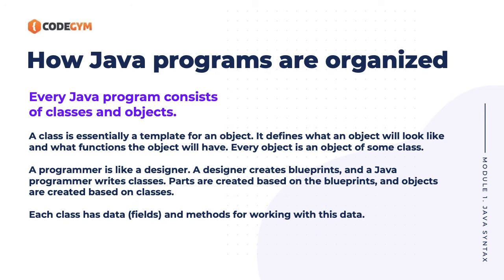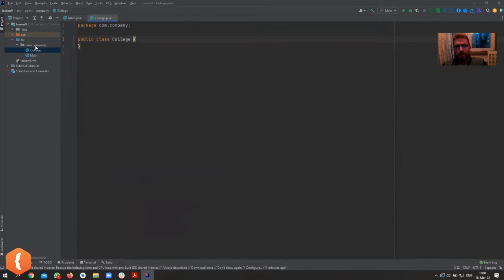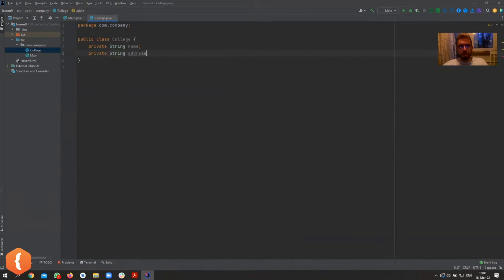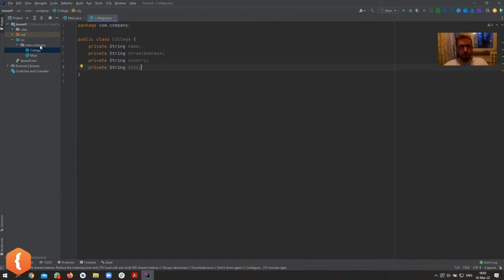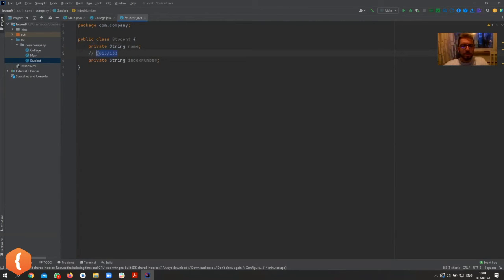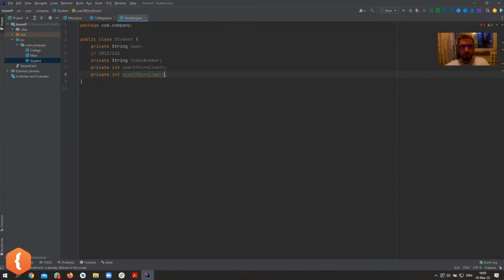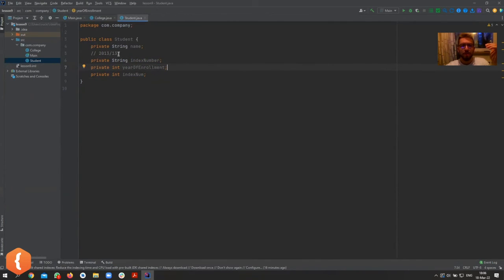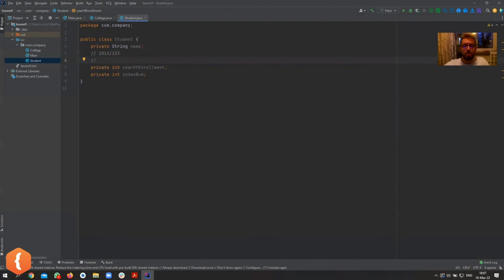How Java programs are organized | CodeGym University Course